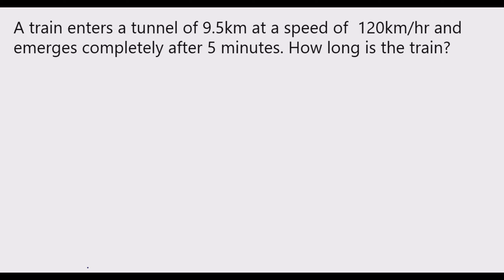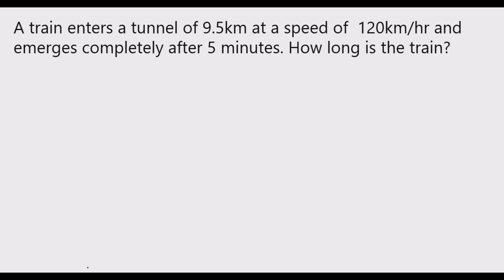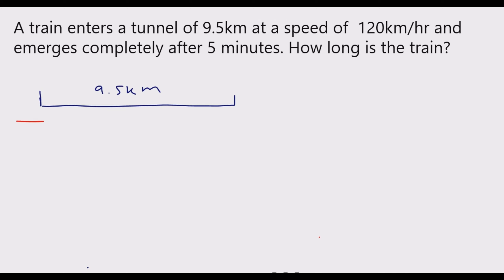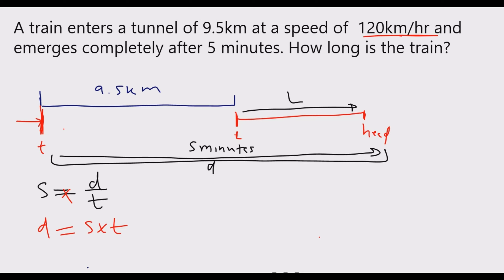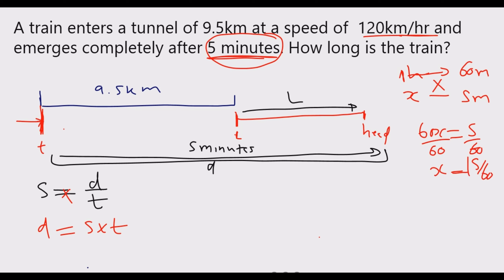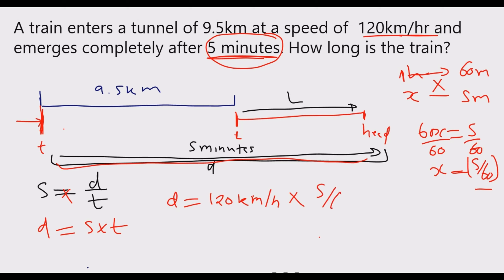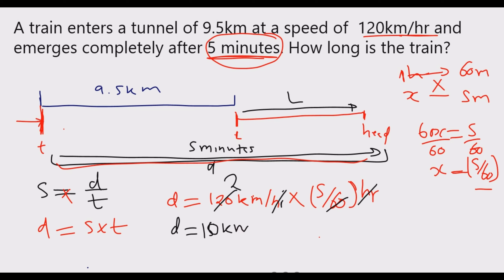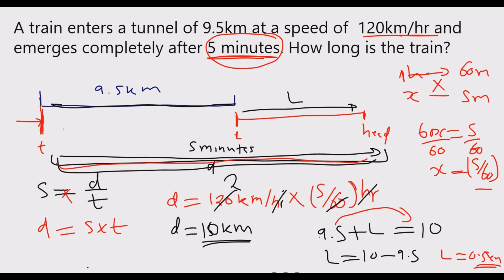2022 ZRA APTITUDE TEST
A train enters a tunnel of 9.5km at a speed of  120km/hr and emerges completely after 5 minutes. How long is the train?